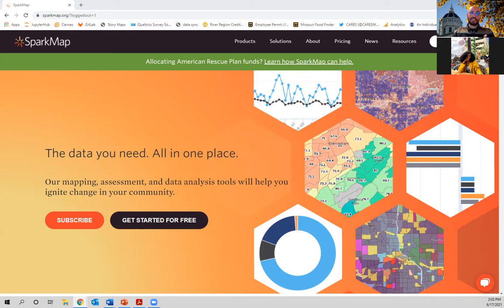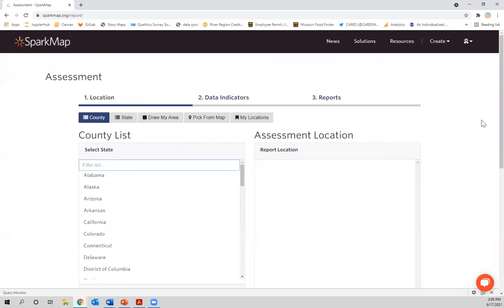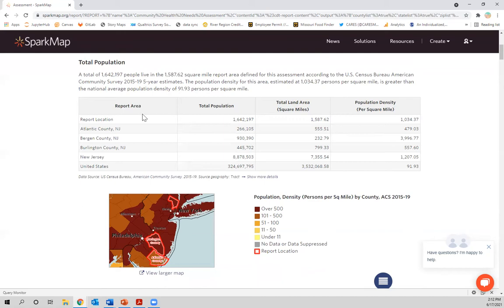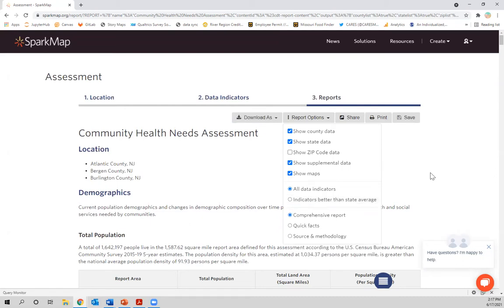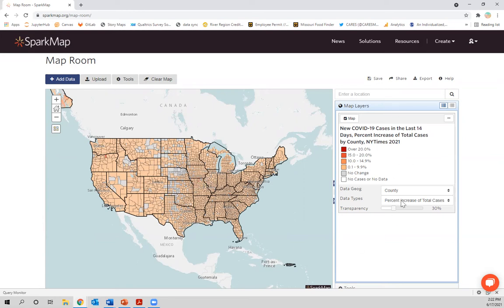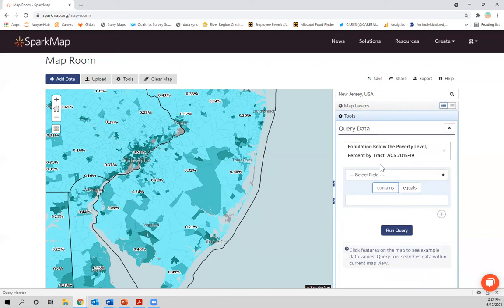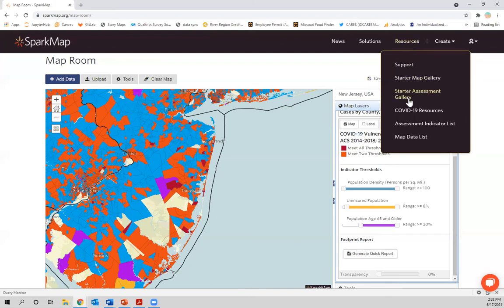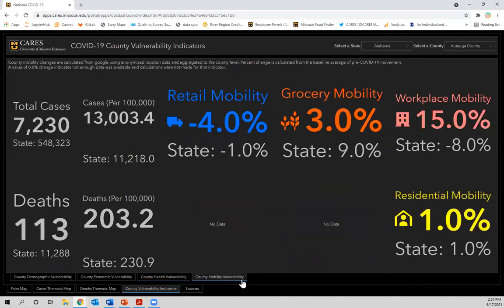SparkMap Webinar June 17, 2021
Join us as we walk through how to use the Map Room and Assessments on SparkMap. In this webinar we will walk through all of the tools and resources around COVID-19.